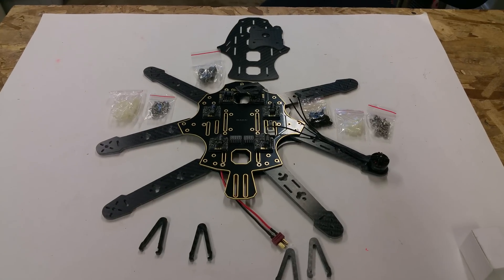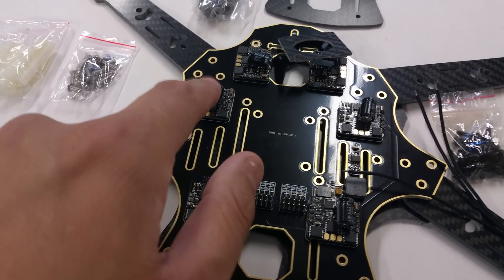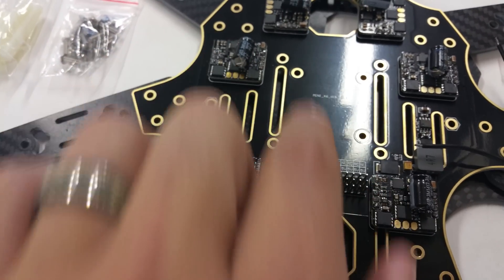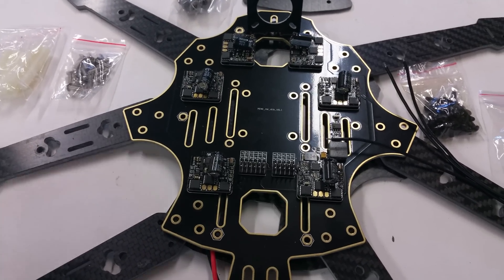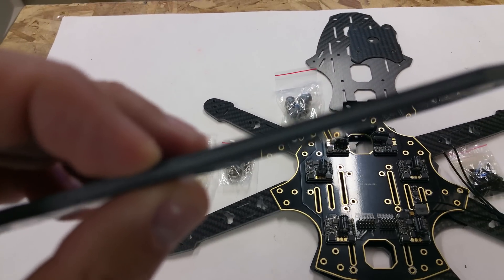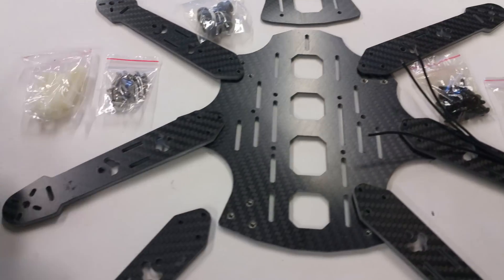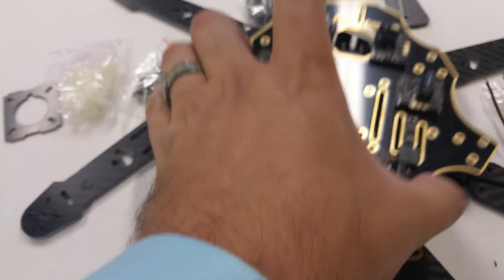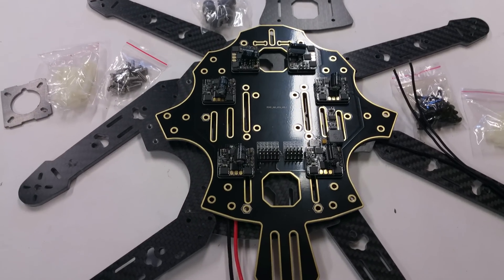Quick Preview of Argonaut Mini Hex Frame with integrated ESC's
This is a quick preview of the Argonaught  Mini Hexacopter

The Argonaut is a 370mm class Hex frame design that is optimized for FPV flight with a forward platform for HD cams & FPV gear and a rear platform for ample battery and CG adjustment. One of the key features is Integrated PCB & ESC and 5vdc 5A UBEC,
There are lots of FPV Mini Hex frames on the market and each have their unique features, the Argonaut incorporates them all in a top level product that is unmatched in construction and strength.